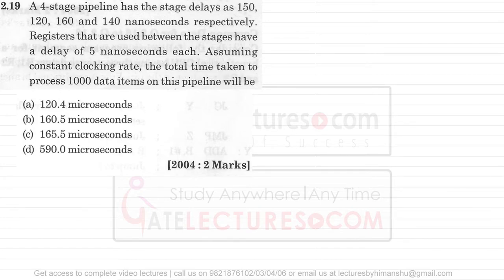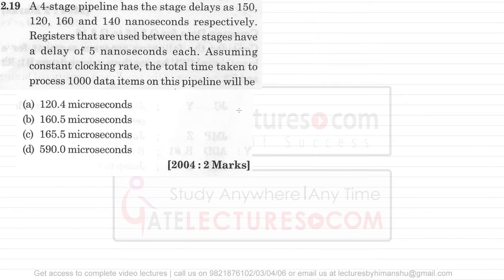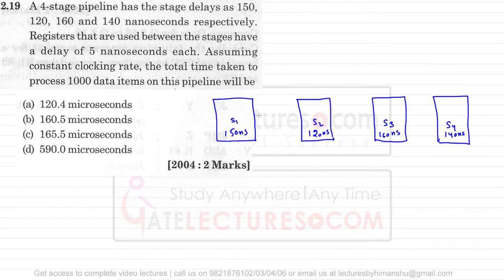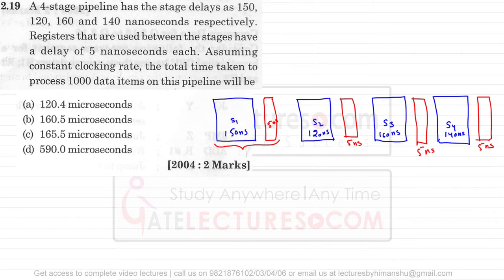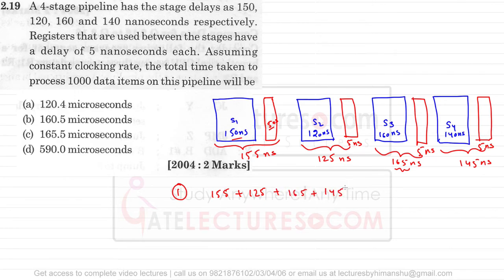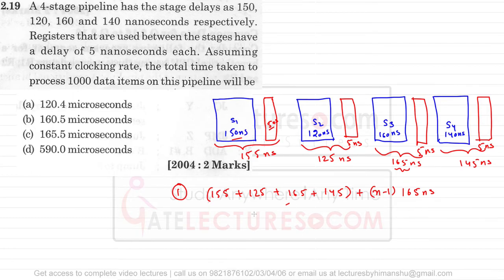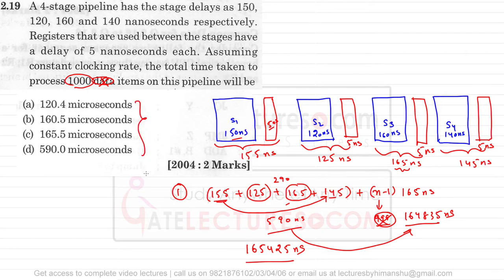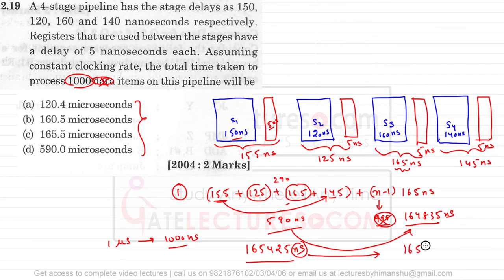Computer Architecture Organization - GATE 2004 Question on Pipelining